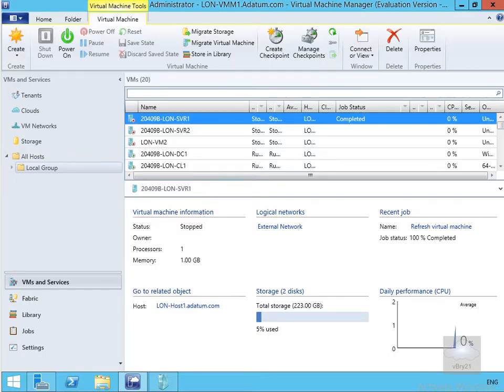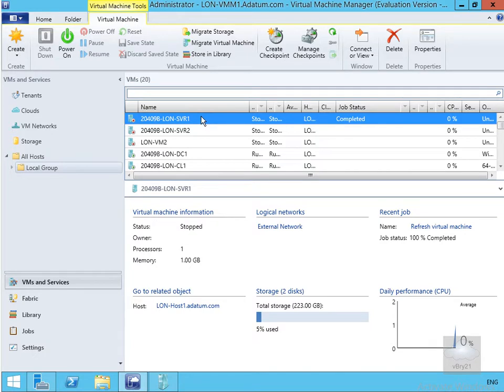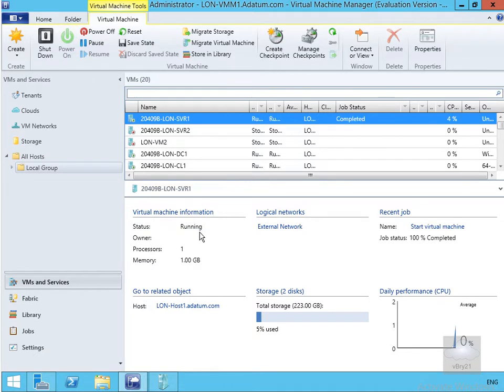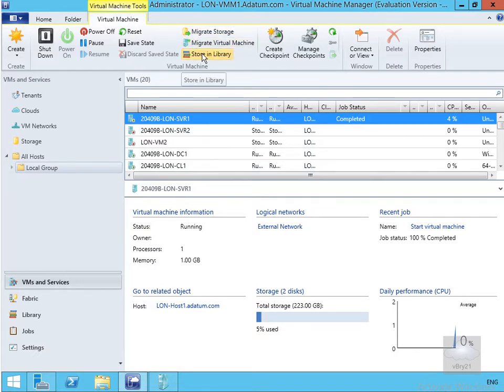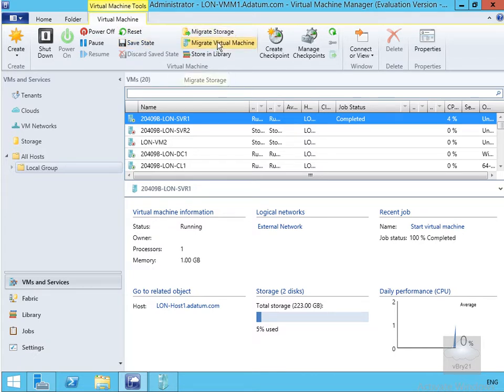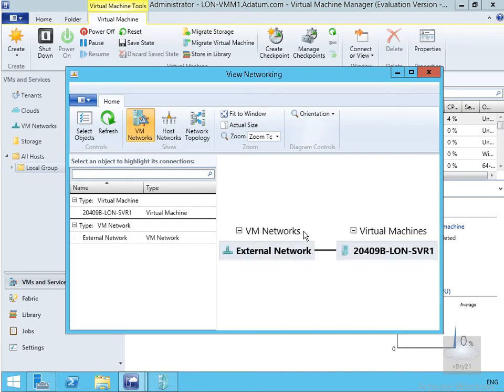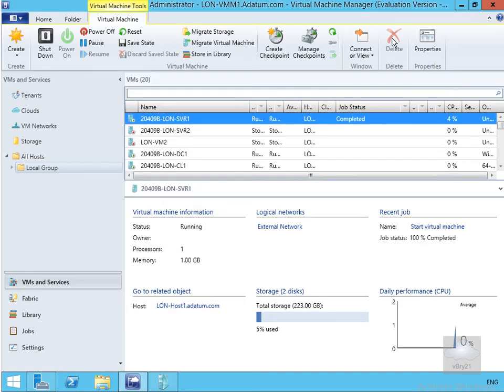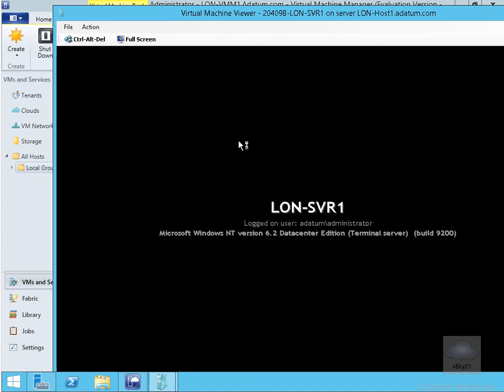20409 Demo33 Operating VMs In VMM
Operating VMs In VMM